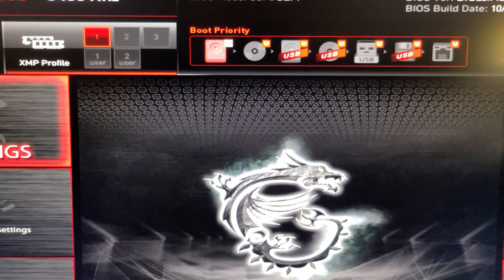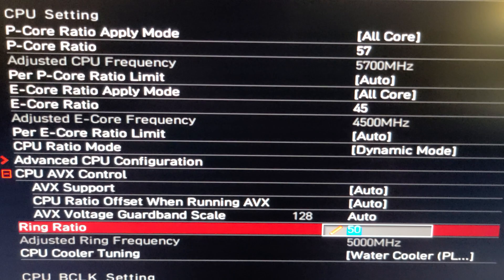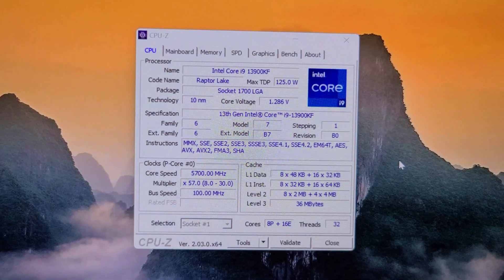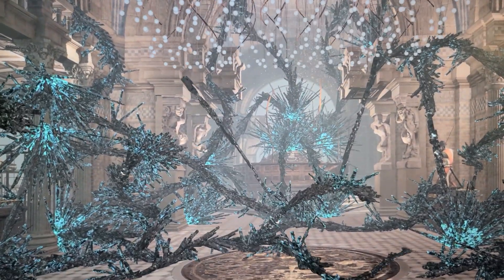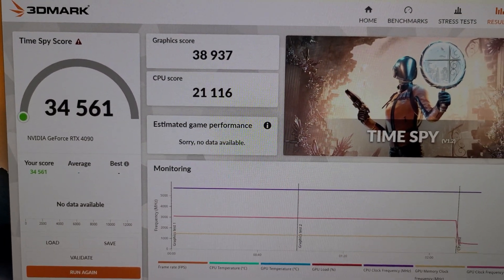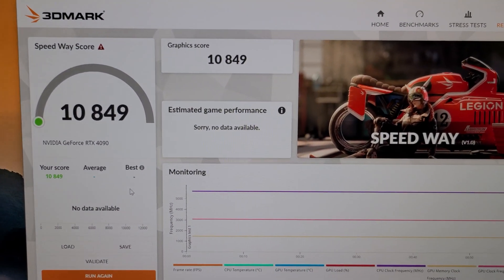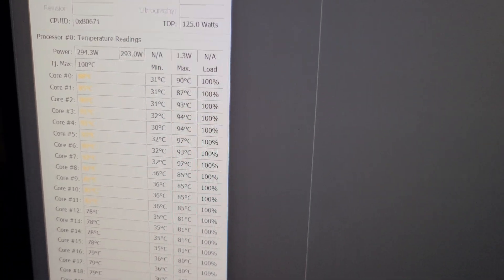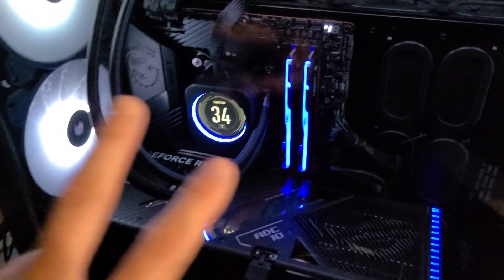i9 13900KF Overclocking Guide & Asus Strix RTX 4090 OC Updated Benchmark Results 3DMARK & Cinebench!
I made this quick little guide to show a specific YouTube user how I overclocked my i9 13900KF processor, and to remind everyone to set their ring ratio for the absolute best CPU overclock benchmark results.  I show the bios settings for my OC on my MSI Z690 Unify board, and I re-run 3DMARK Time Spy, Port Royal, Speed way, and Cinebench R20, and R23 to show how much of a difference adjusting the ring ratio made in my all my overall scored test results.